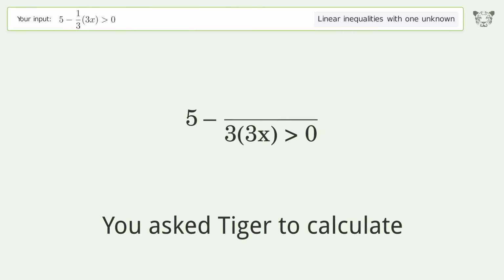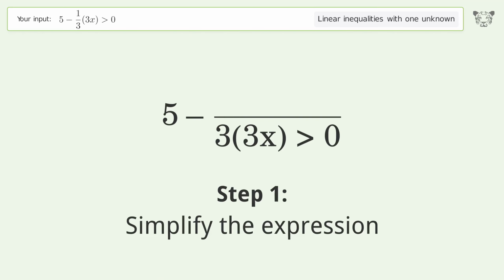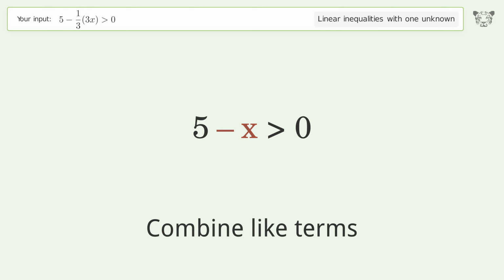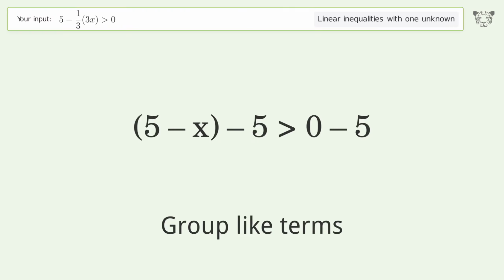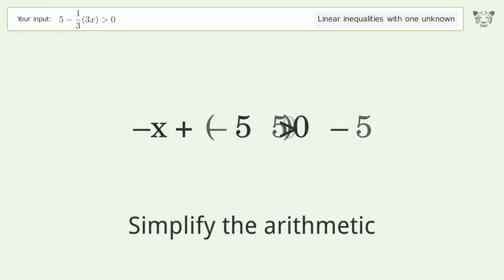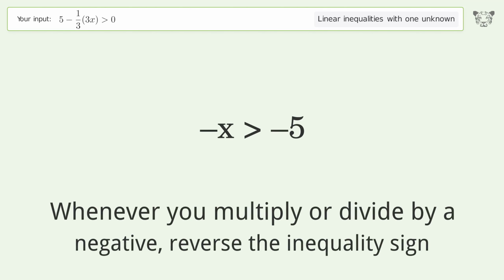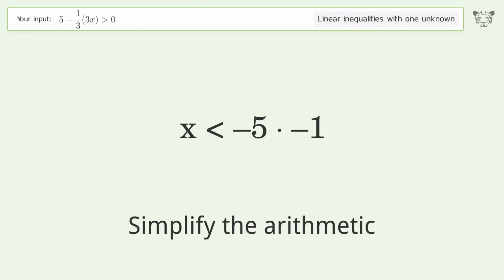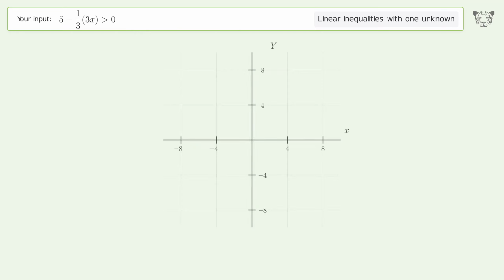Solving Linear Inequalities: 5-1/3(3x) is Greater Than 0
Struggling with 5-1/3(3x) is Greater Than 0? Watch our step-by-step video on Tiger Algebra to master this linear inequality effortlessly. Also, check out for more tips and tricks